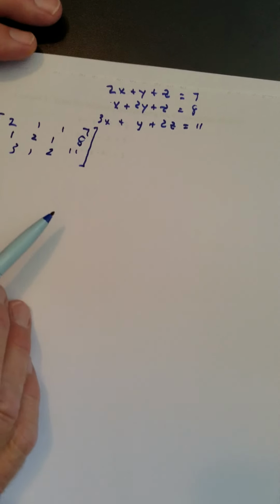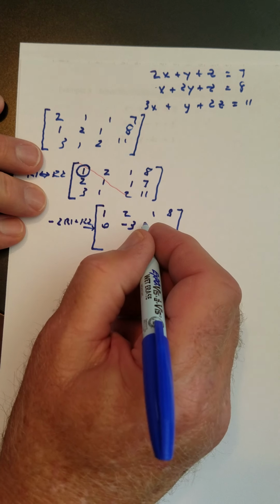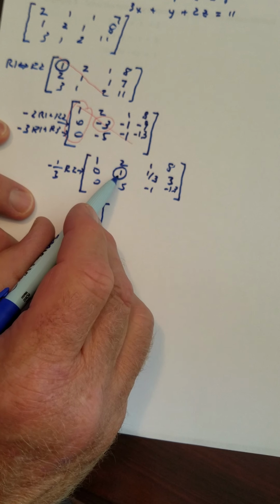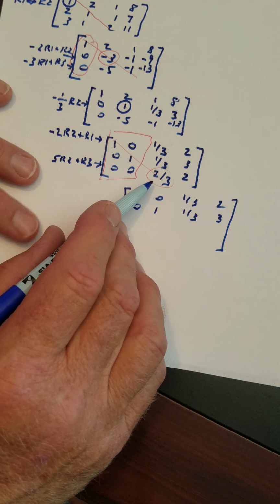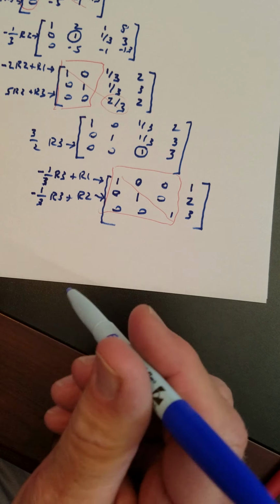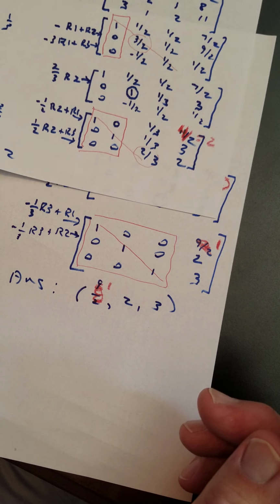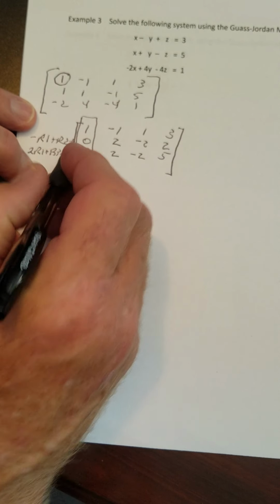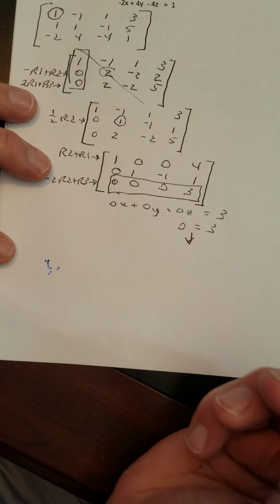Sec. 2-2 part 2